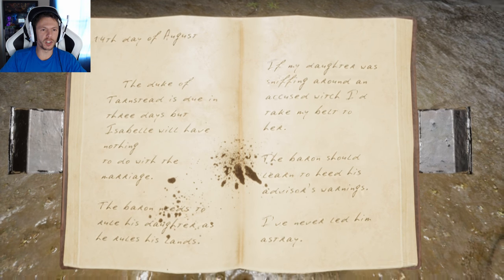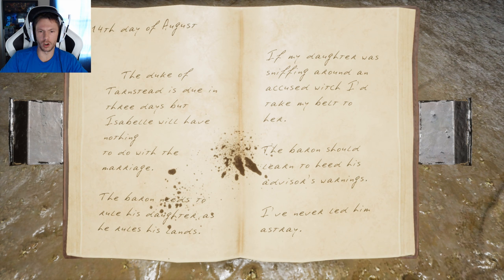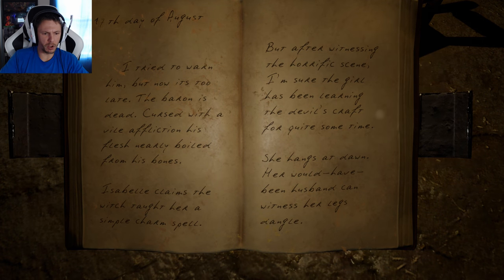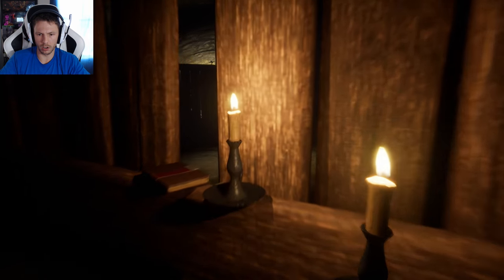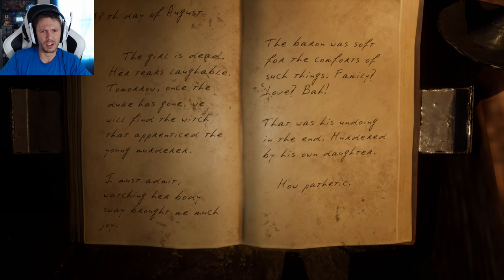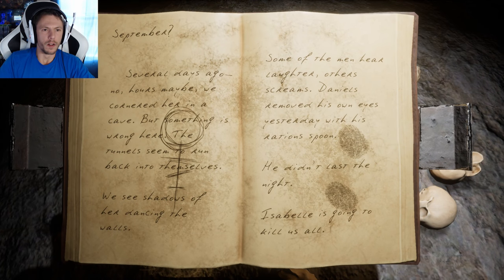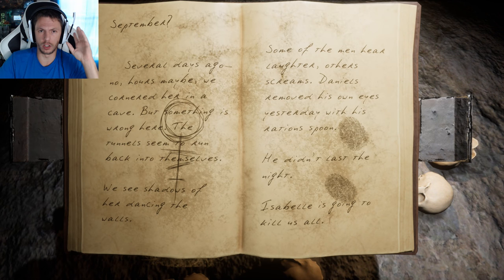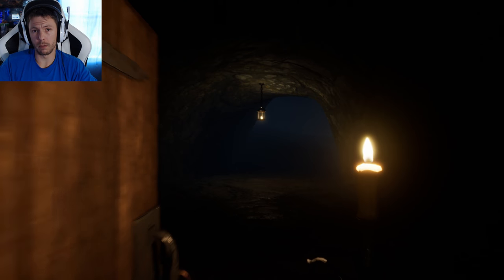LET ME GO!! | Isabelle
MORE SPOOPTOBER! Welcome back everyone and today we are hunting a witch! Or she is hunting us. Turn out the lights this one is gonna make your skin crawl!